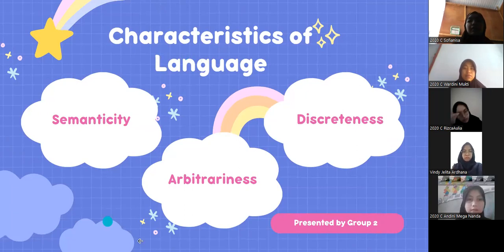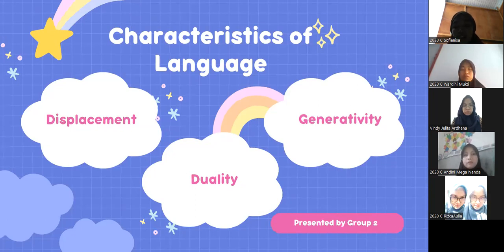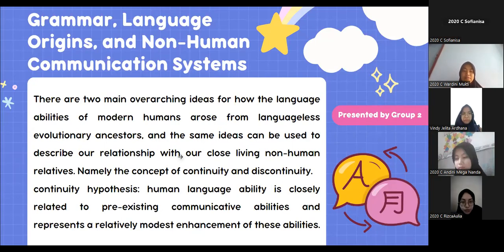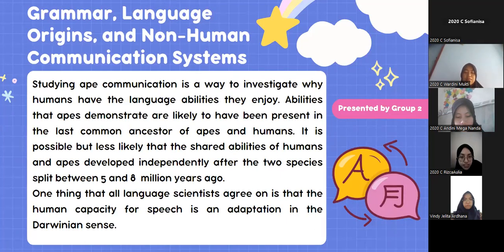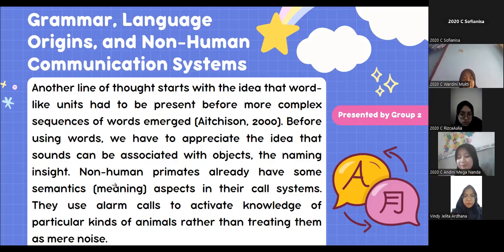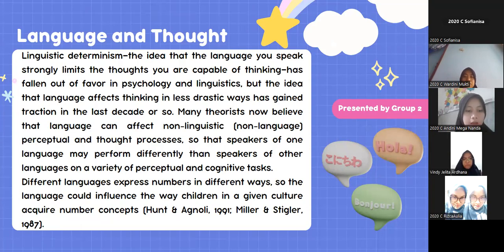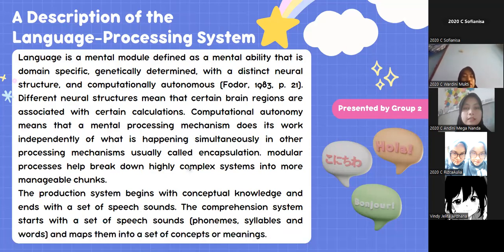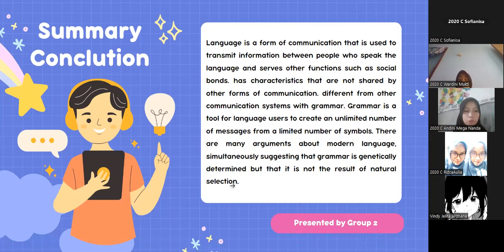Introduction to Language science- Psycolinguistics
Group 2

Sofianisa Elma W.M
Rizca Aulia
Wardini Mukti
Vindy Jelita
Andini Mega

Engliish Department 2020 C
Mulawarman University